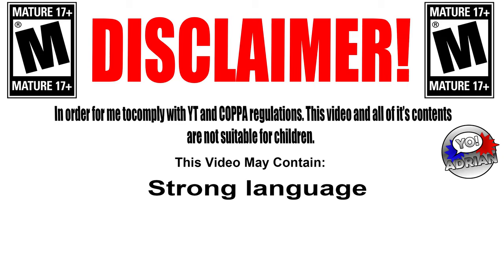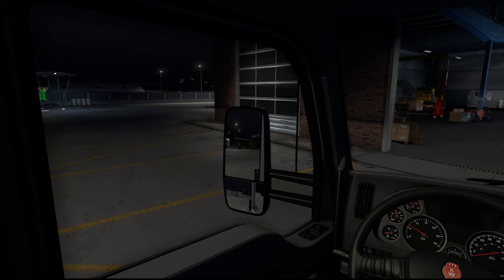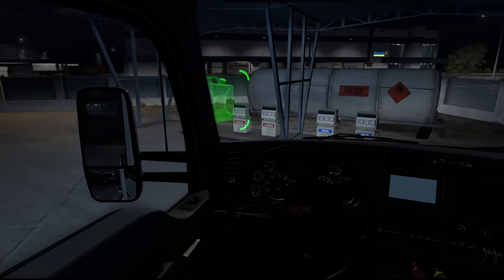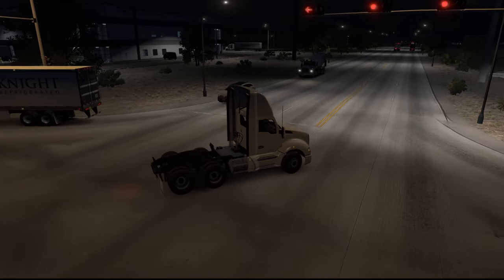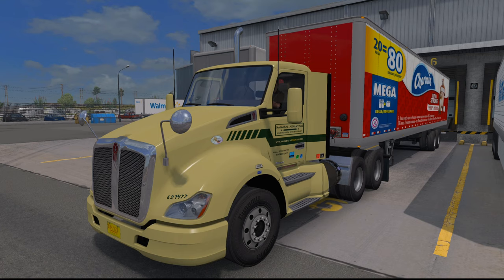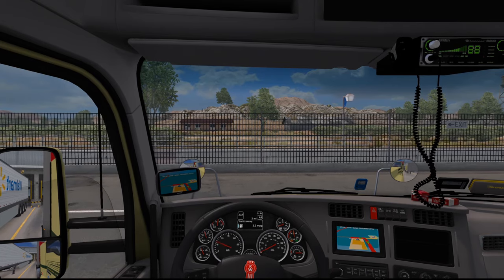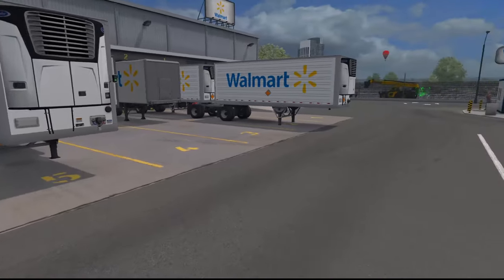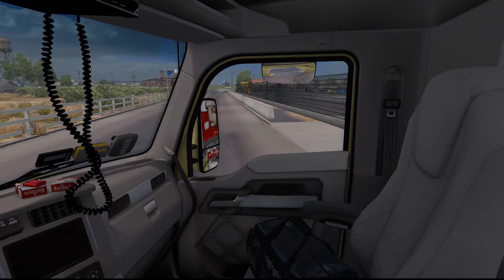American Truck Simulator - Toilet Paper Delivery - T680 FMOD Soundset Comparison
Delivering toiler paper to Walmart due to the panic buyers.

▼▼Add Me▼▼
⬛Xbox One: Actionhunter206
⬛ Playstation: Actionhunter2069
⬛Steam: yoadrian